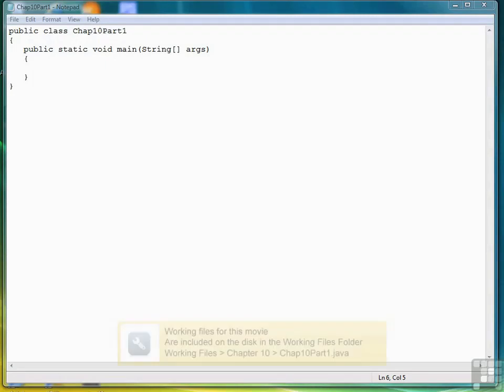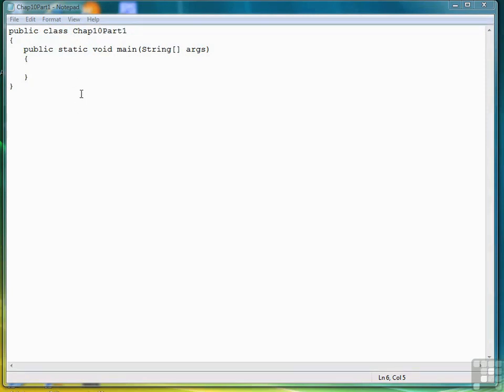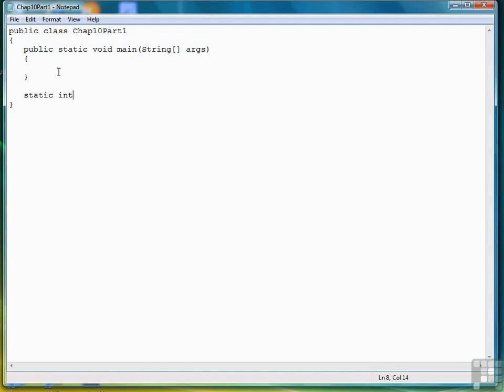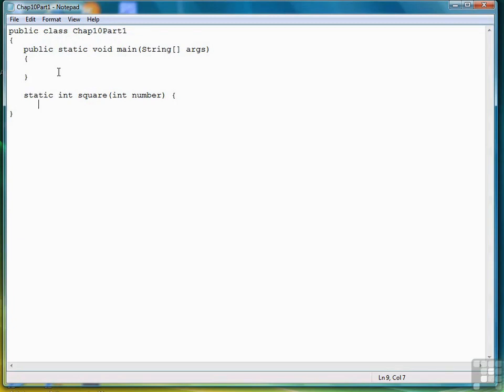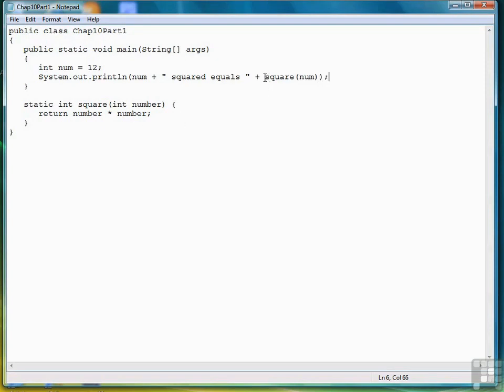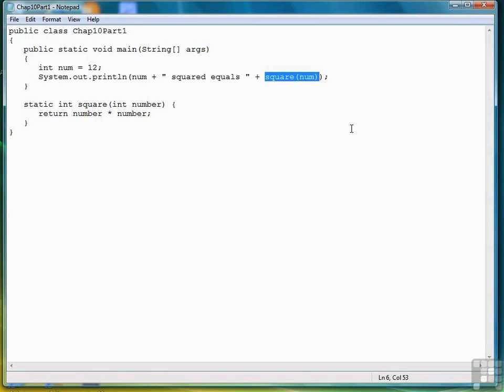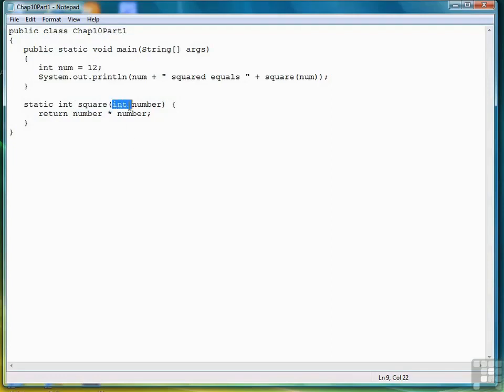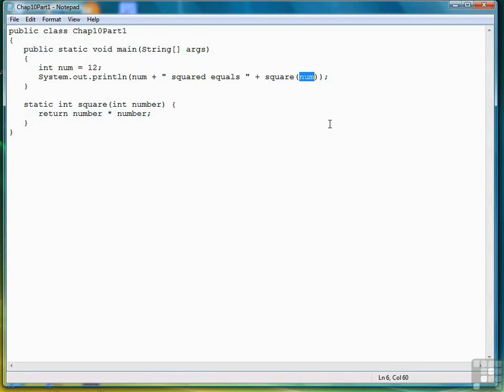10 01 Defining A Method Part 1